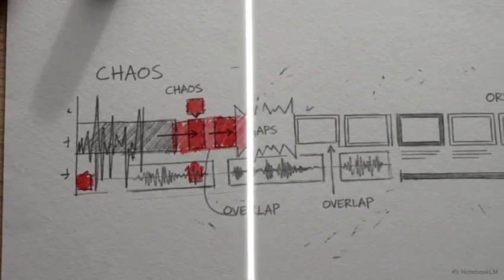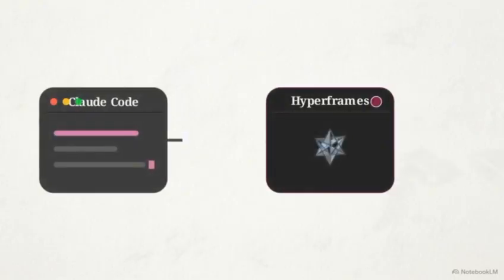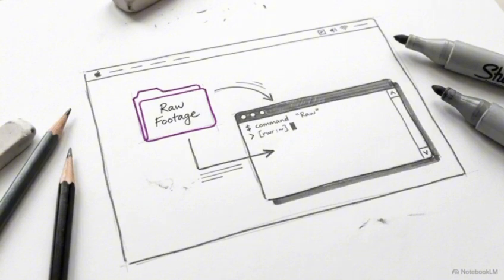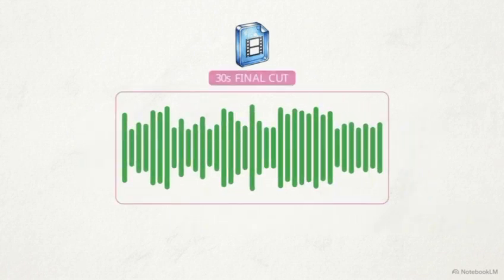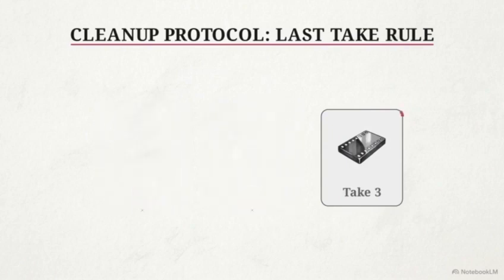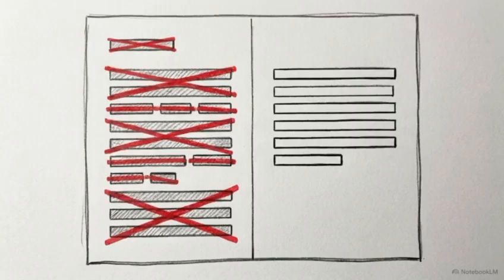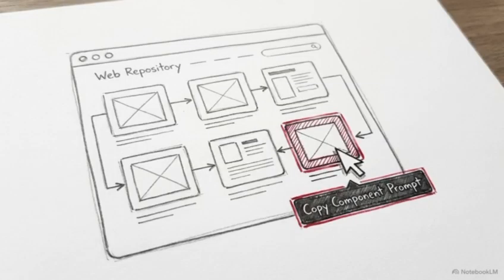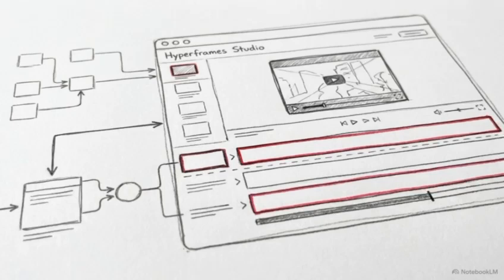This AI Edits Your Videos for You (No Editor Needed)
Video editing is about to look completely different.

Hyperframes V2 uses AI agents (like Claude) to automate the entire editing process.

We’re talking:

→ Motion graphics generated automatically
→ 3D assets built from prompts
→ Subtitles + structure handled for you

All from text + code.

But the real shift isn’t just automation…

It’s systems.

With:

• Tiered workflows (website → video → storyboard)
• The BIT framework (Build, Integrate, Tune)
• HTML-based workflows for scalable content

You’re not just editing videos anymore—

You’re building a repeatable content engine.

This is where creators get leverage:

→ Faster output
→ Higher quality
→ Less manual work

Because the future isn’t better editing skills…

It’s owning the system that produces content for you.